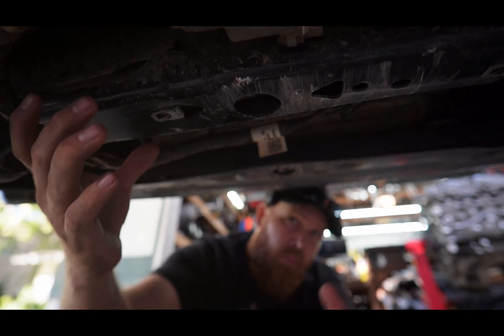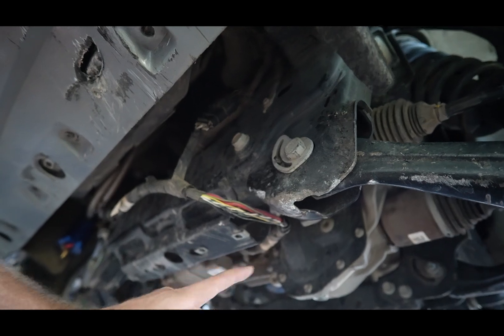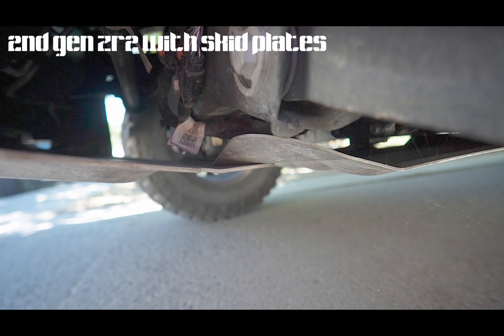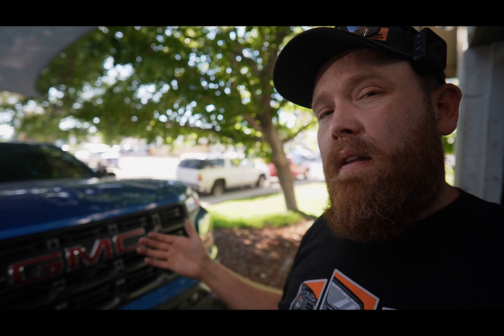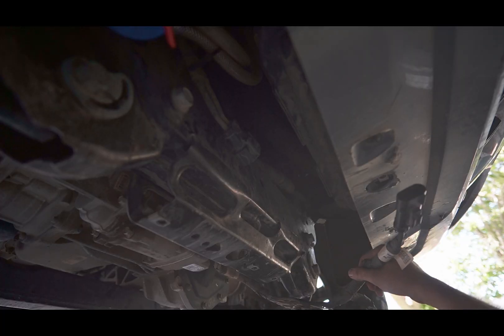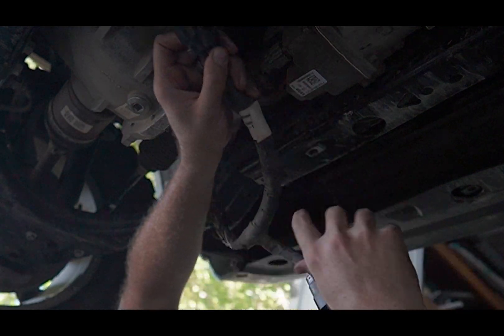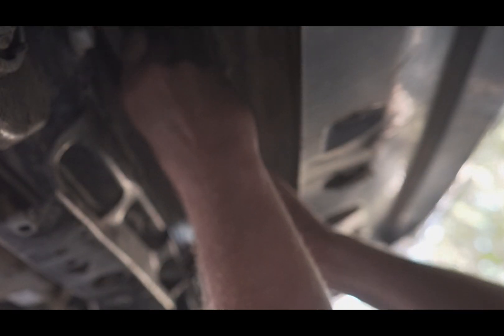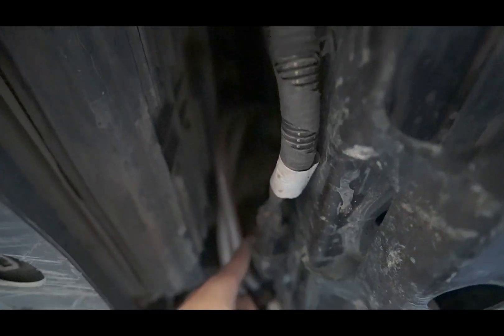Why Would GM Put THAT There??? [PCM - ECM - CANBUS Wire Tuck]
Turns out if you off road your truck you may be lucky enough to break some super important wires under your frame.

Turns out the CANBUS wires controlling your PCM, ECM and Steering Rack go right under the front crossmember. Conveniently placed I know, it's not like a rock will ever hit it.

Turns out if you break a couple of those wires in addition to all the warning lights you lose the ability to turn off your truck. Let that sink in...

Though GM wasn't smart enough to protect these wires, they were however, gracious enough to make the harness just long enough we could move the wires out of harm's way.

Badlandindustries.com